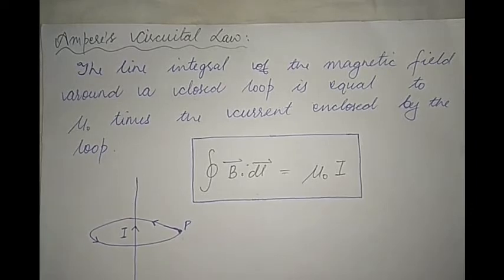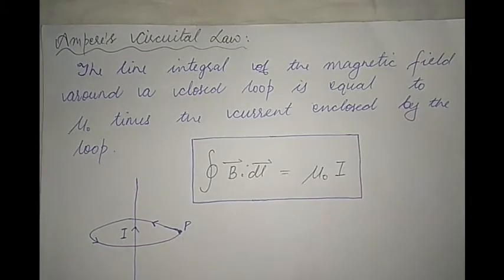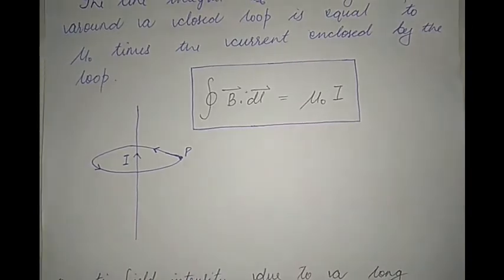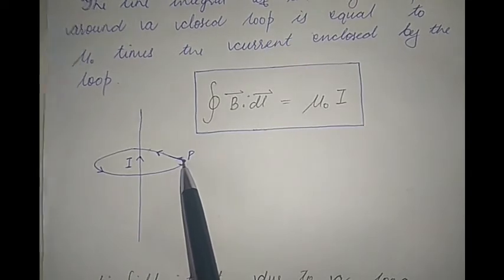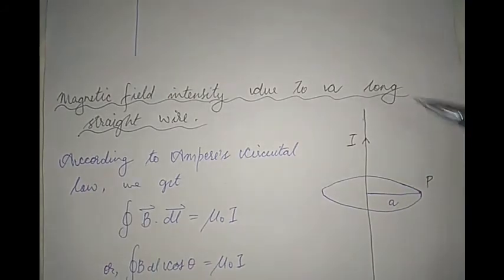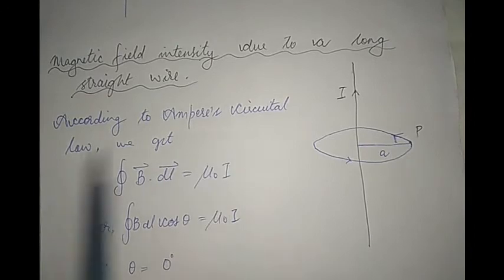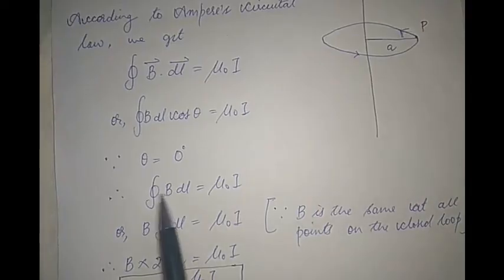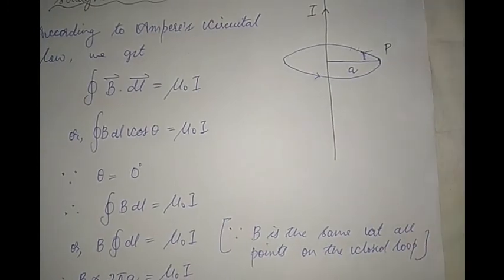Ampere's Circuital law